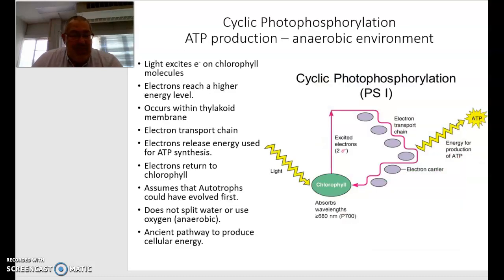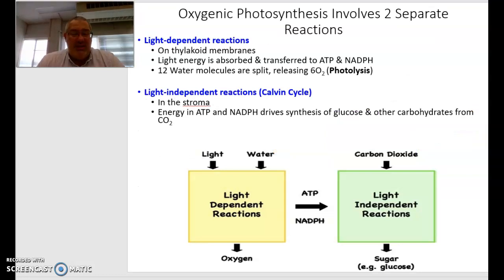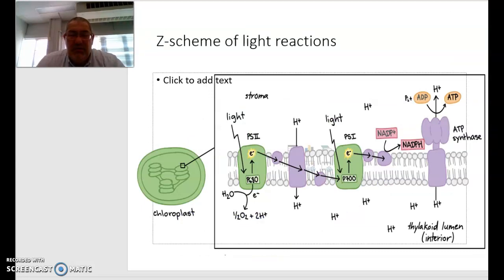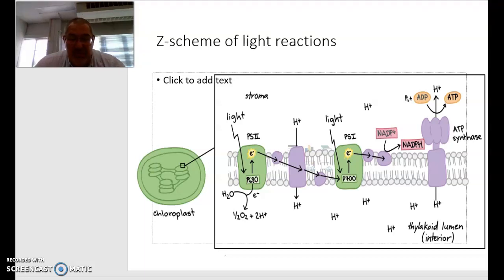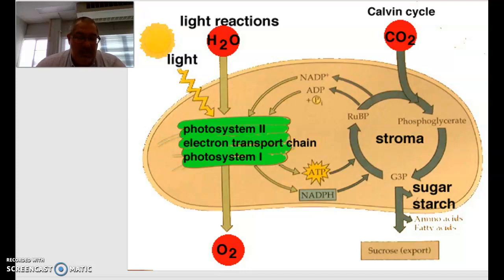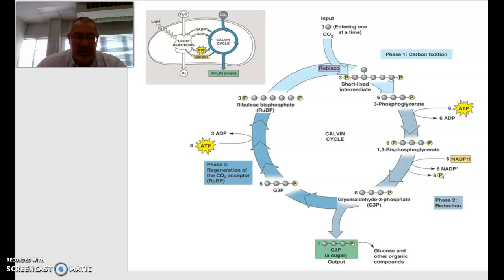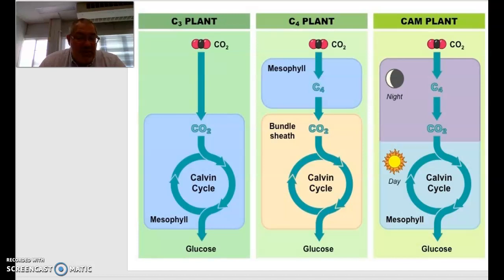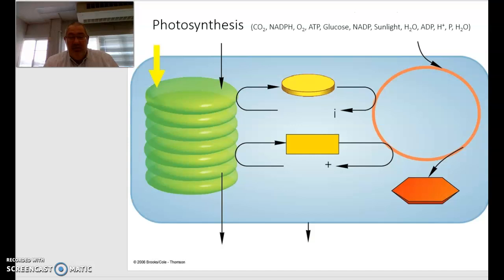Chapter 8 - Photosynthesis, Part 2